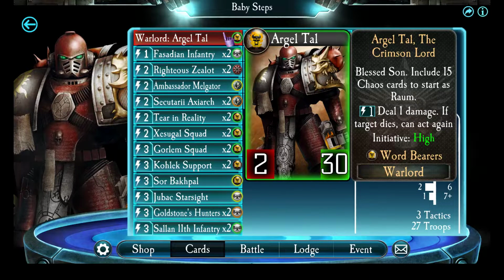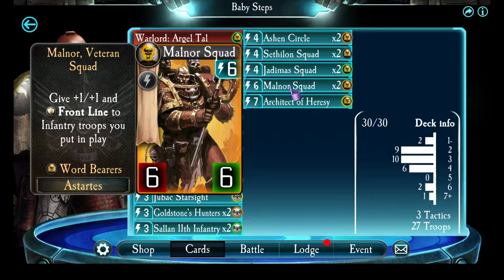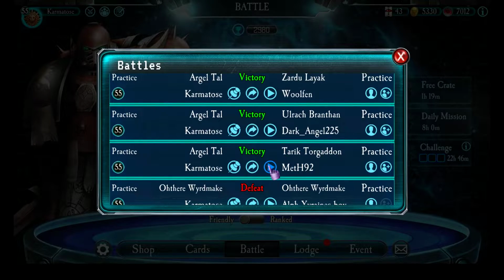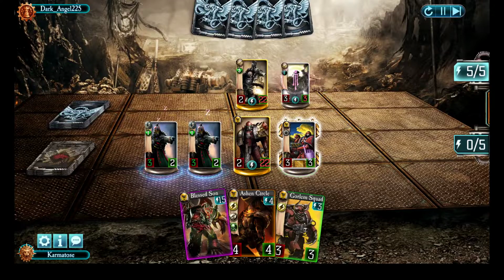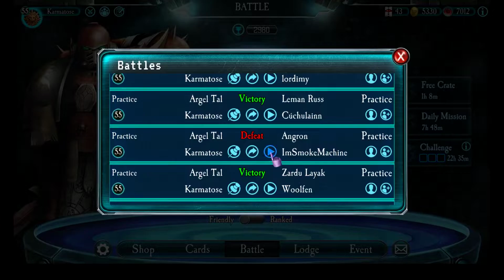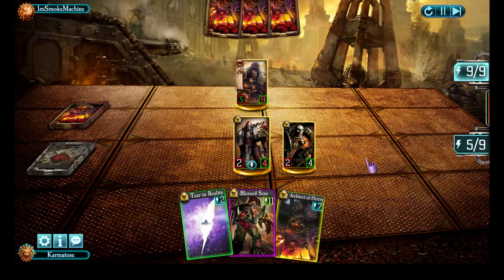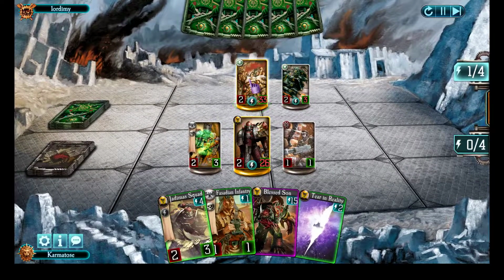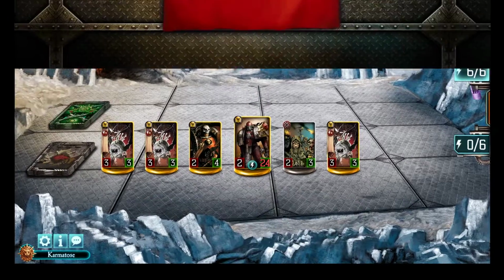Th-MEME DECK 21: Baby Steps (Argel Tal) - Horus Heresy Legions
Th-MEME DECK 21: Baby Steps (Argel Tal). Inspired by an upcoming Argel Tal theme'd tournament, I decided to make an Infantry Th-meme'd Argel Tal deck. Its a lot of fun, very low curve, very fast, surprisingly flexible. Enjoy these 5 wins and 1 Angron loss. When in doubt, just take little baby steps to victory!

Come join for some fun tournaments and people and win real in game prizes!